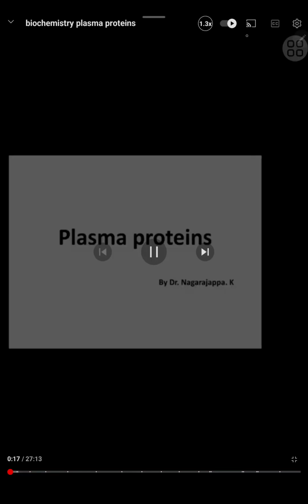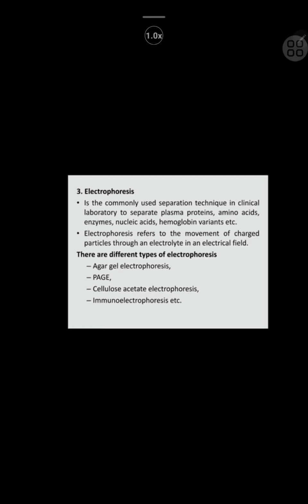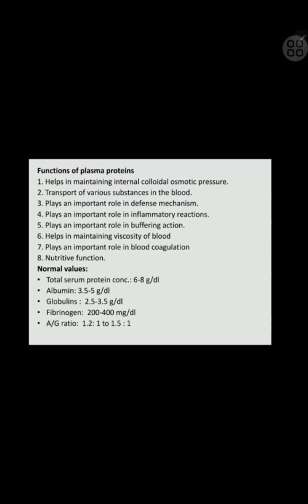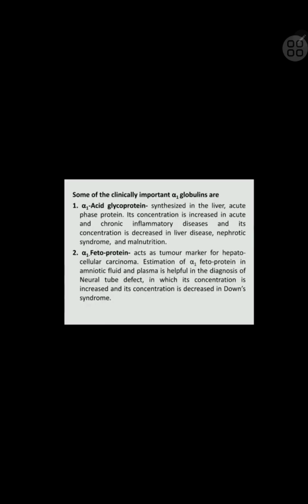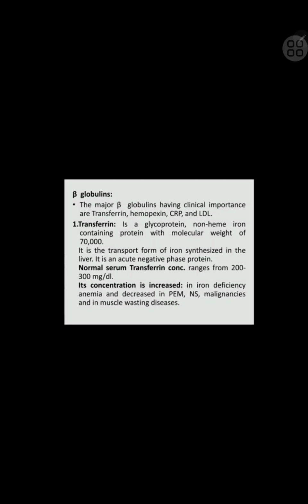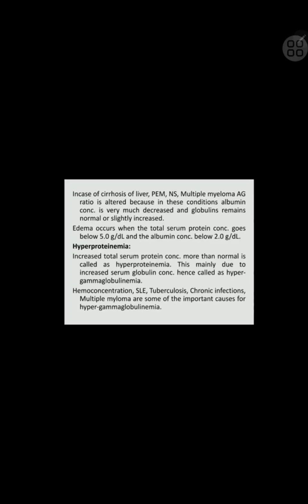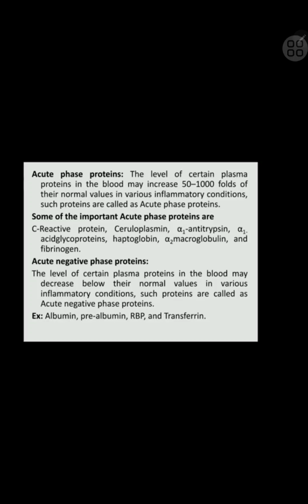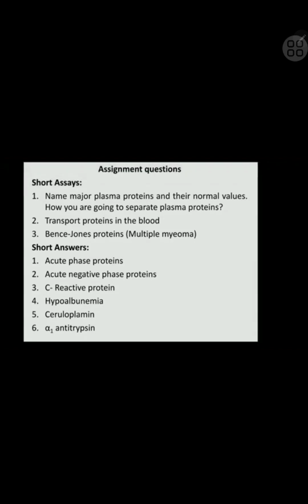9 July 2024(4)